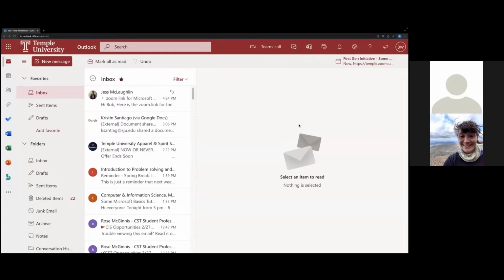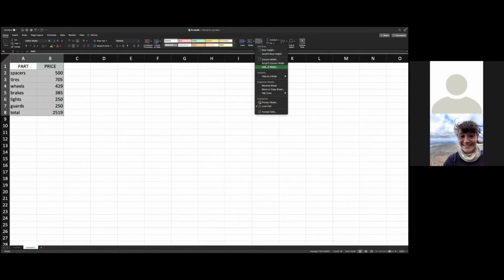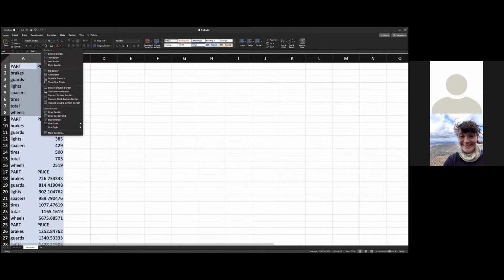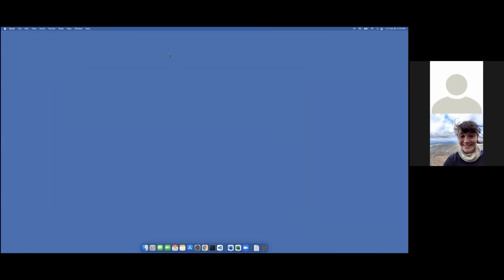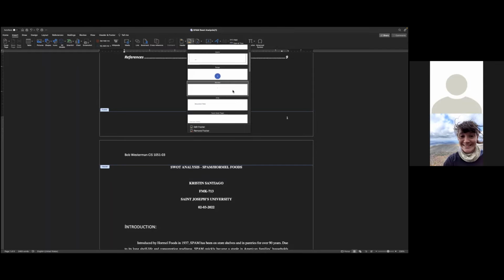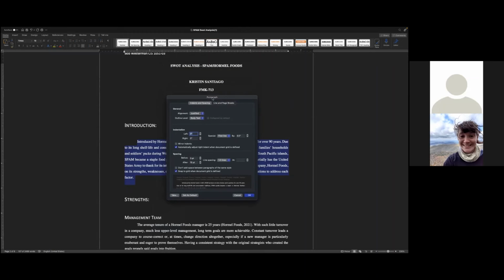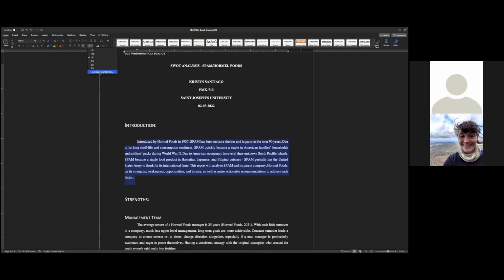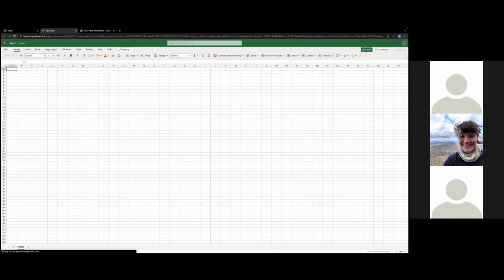First Gen Initiative Microsoft Tutorial (2.25.22)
New Temple University CST Transfer student, Bob Westerman, shows us how to use common features of the Web App for Outlook and the Desktop Apps for Excel and Word.